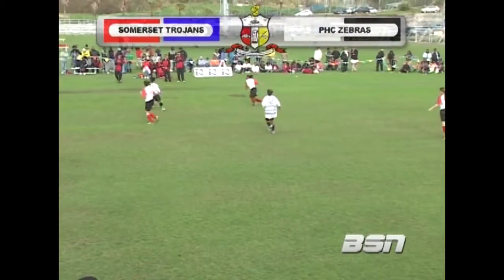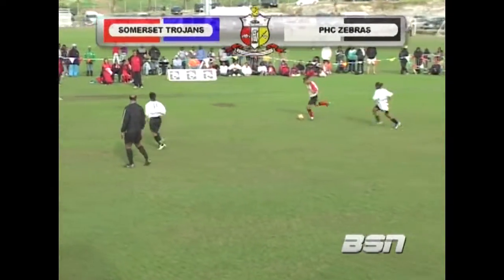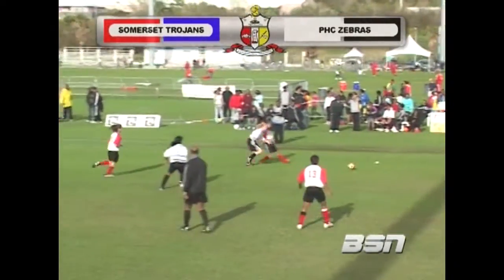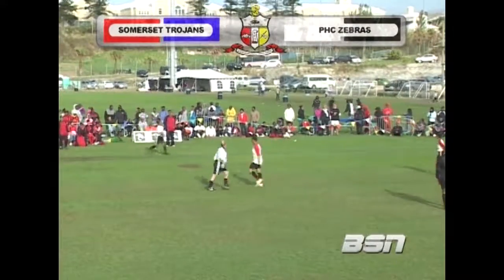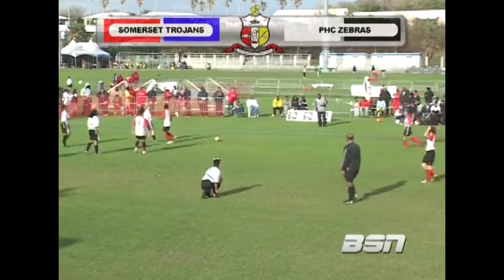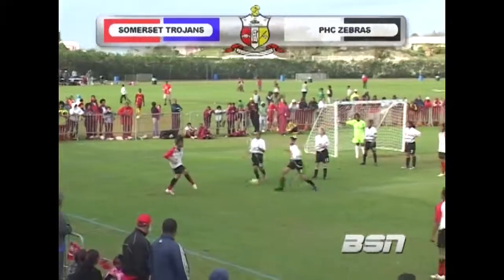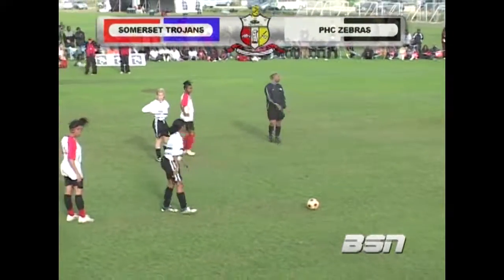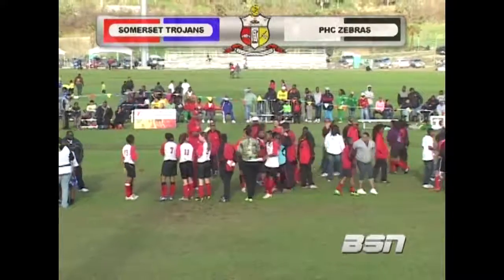Kappa Classic 2010 U14 Girls Football: Trojans vs Zebras (2nd Half)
National Sports Centre Bermuda